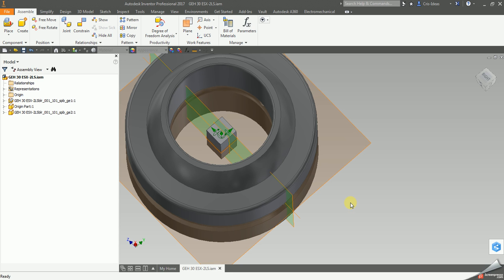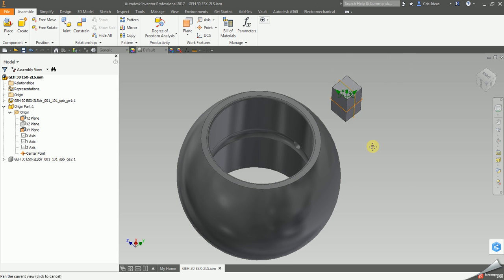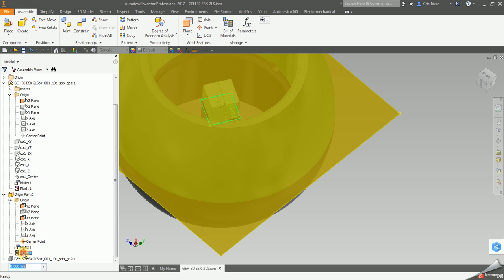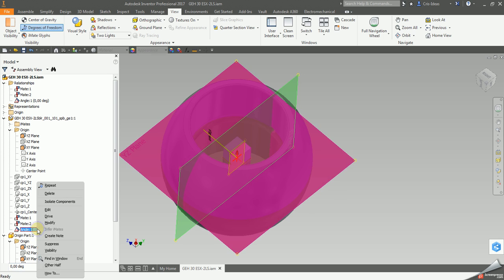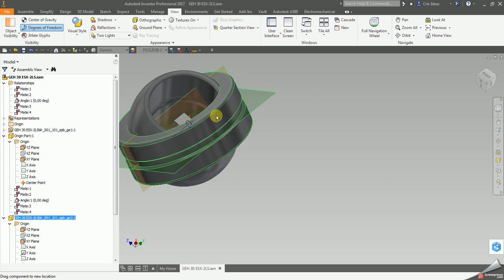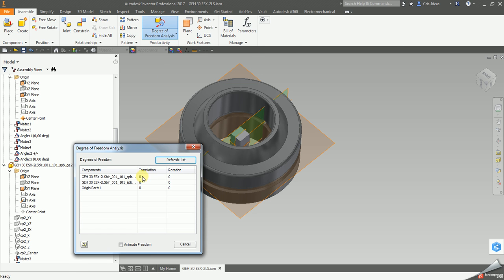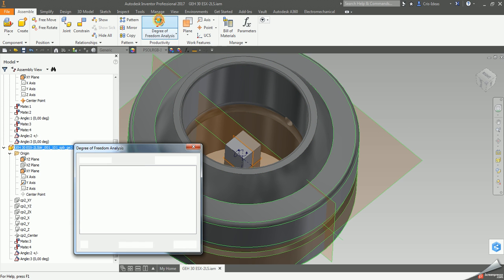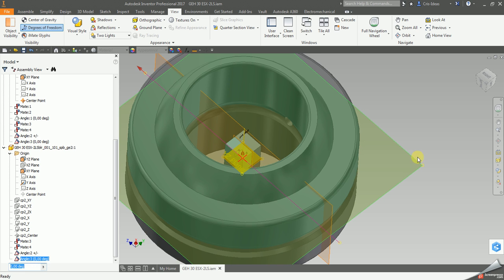Inventor DOFs analyssi failing